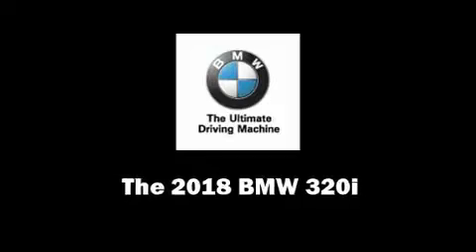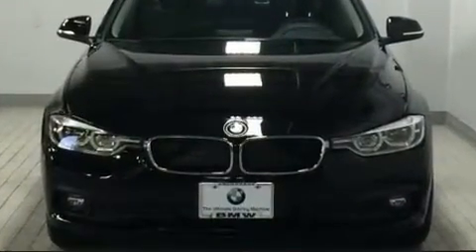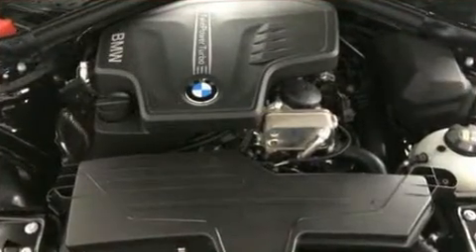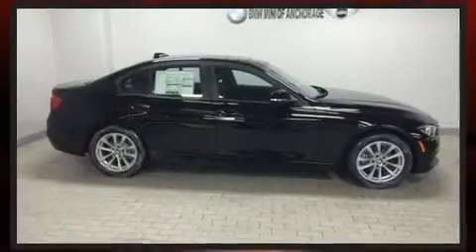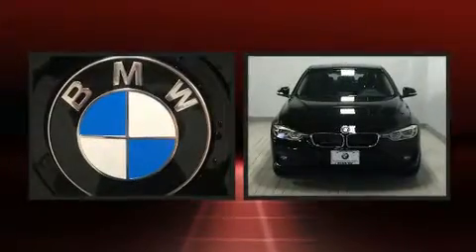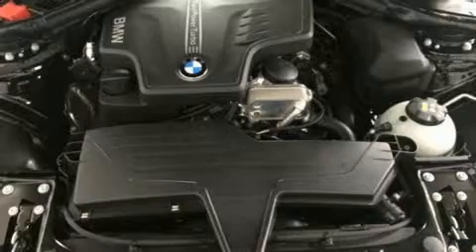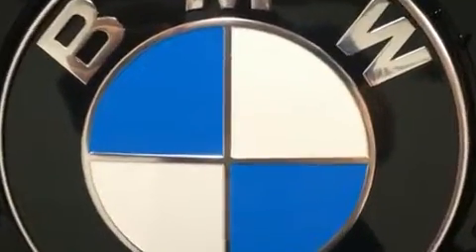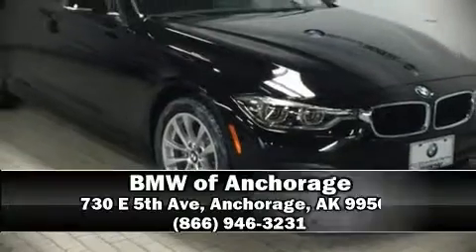2018 BMW 320i xDrive in Anchorage, AK 99501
Come test drive this 2018 BMW 320i. This 4 door, 5 passenger sedan is ready to drive off the showroom floor! It features all-wheel drive versatility, an automatic transmission, and a 2 liter 4 cylinder engine. The engine breathes better thanks to a turbocharger, improving both performance and economy. BMW infused the interior with top shelf amenities, such as: front and rear reading lights, 1-touch window functionality, a tachometer, front bucket seats, heated door mirrors, cruise control, and power windows. Audio features include a CD player with MP3 capability, steering wheel mounted audio controls, and 9 speakers, providing excellent sound throughout the cabin. BMW ensures the safety and security of its passengers with equipment such as: dual front impact airbags, front side impact airbags, traction control, brake assist, anti-whiplash front head restraints, a security system, an emergency communication system, and 4 wheel disc brakes with ABS. You'll never lose visibility with rain sensing wipers, which activate automatically when the drops start to fall. Our aim is to provide our customers with the best prices and service at all times. Stop by our dealership or give us a call for more information.